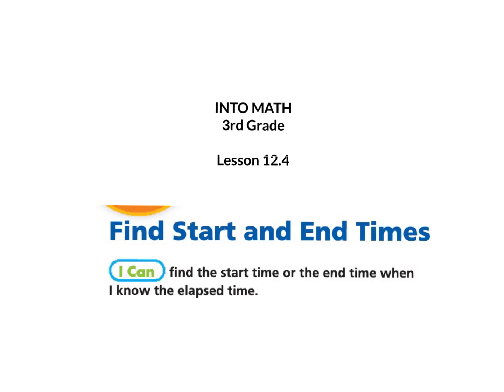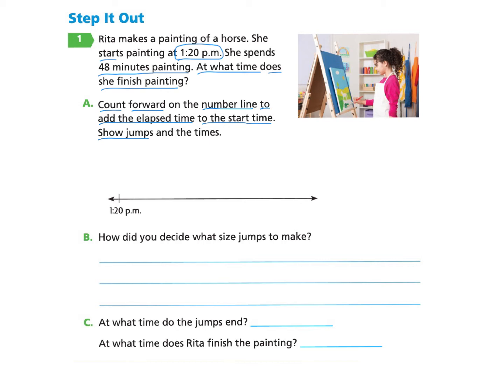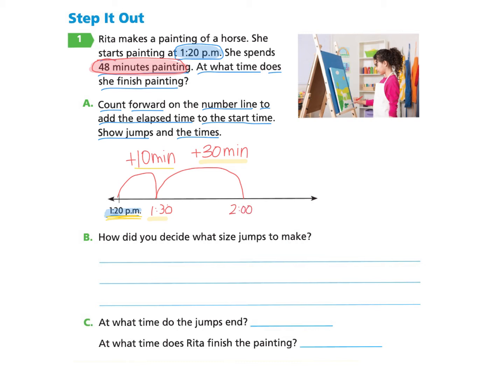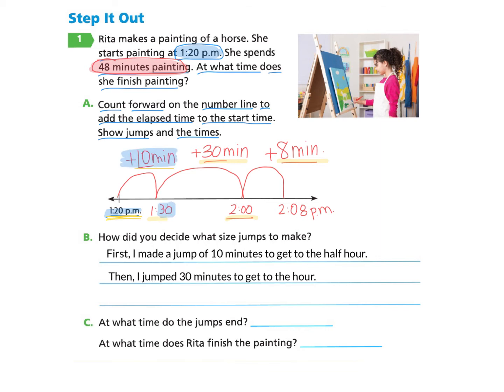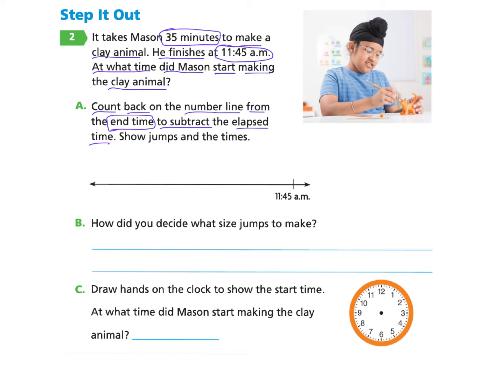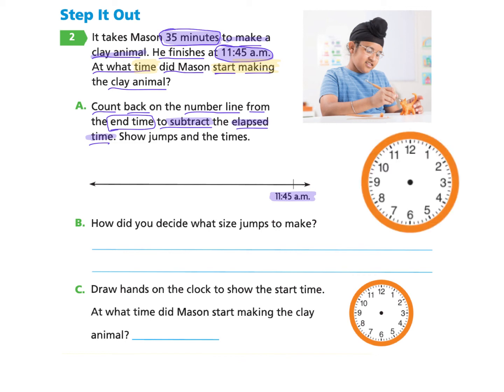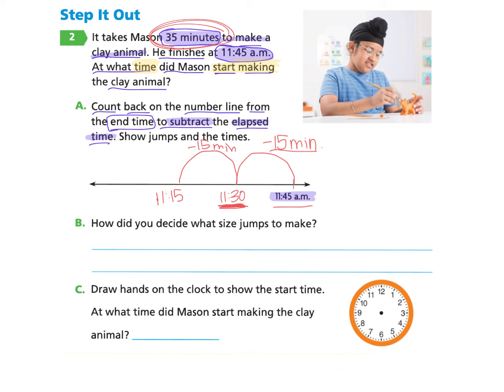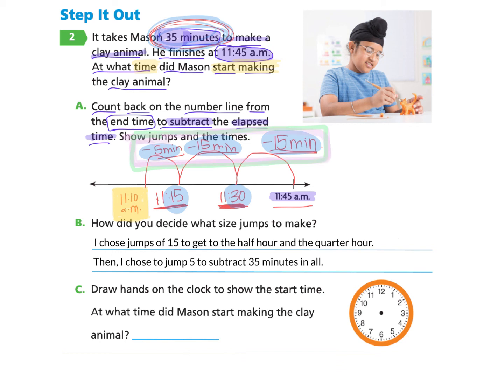INTO MATH 3rd Grade Lesson 12.4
I can find the start and end time or the end time when I know the elapsed time.